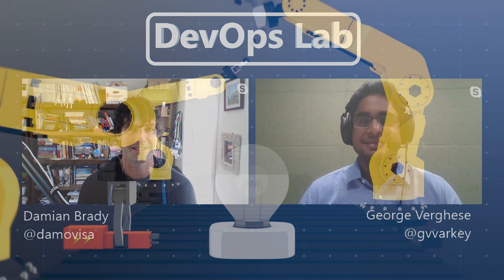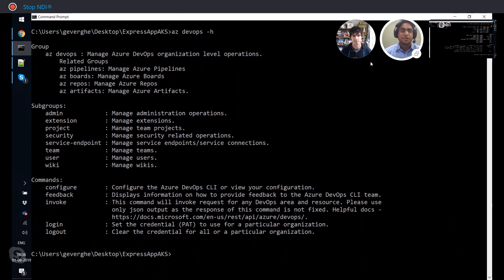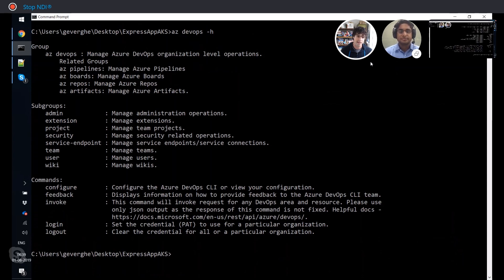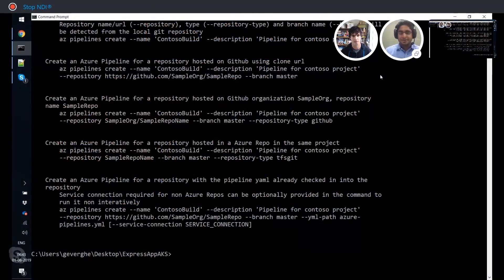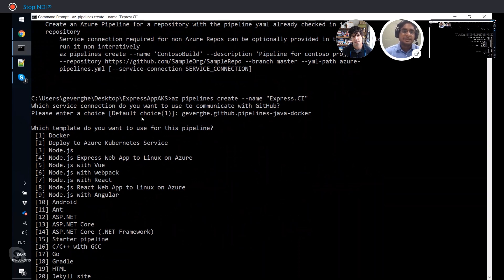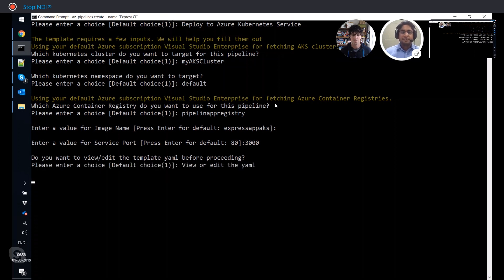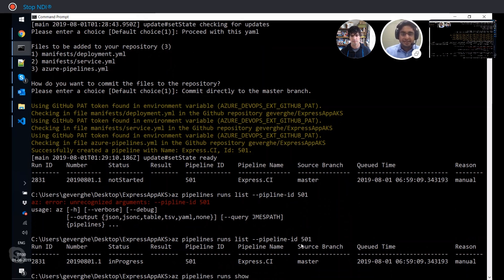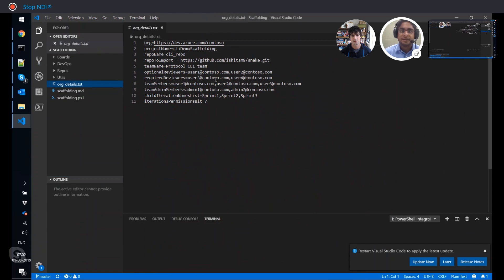Working with Azure DevOps using the Azure DevOps CLI | DevOps Lab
In this episode, Damian speaks to George Verghese from the Azure DevOps team about the new Azure DevOps CLI. There are several ways to work with Azure DevOps, and if your goal is automation, the CLI should definitely be in your toolbelt.

George explains why you may want to use the CLI over the other options, and walks through its capabilities, how to use it, and some of the scenarios it can help with.

Follow George on Twitter: @gvvarkey
Follow Damian on Twitter: @damovisa
Resources: